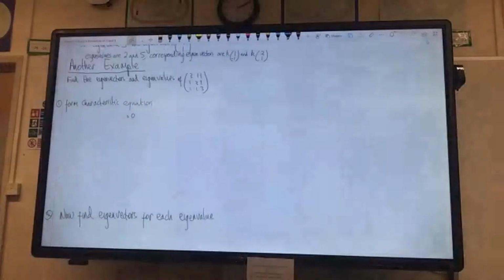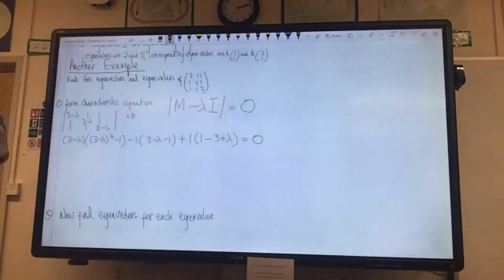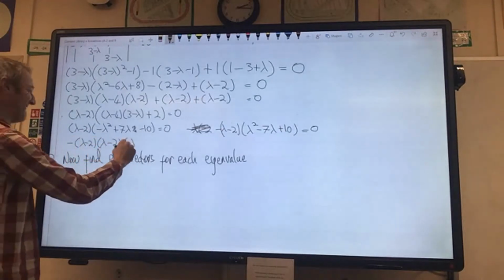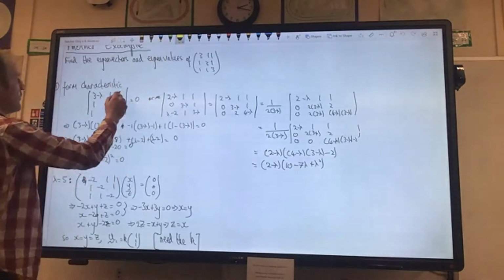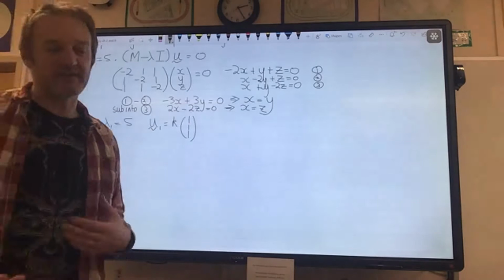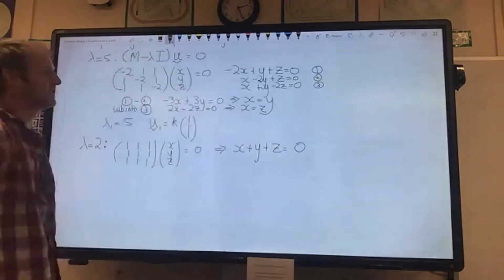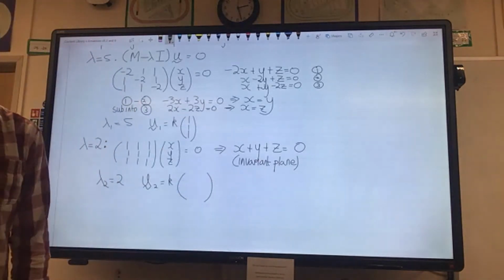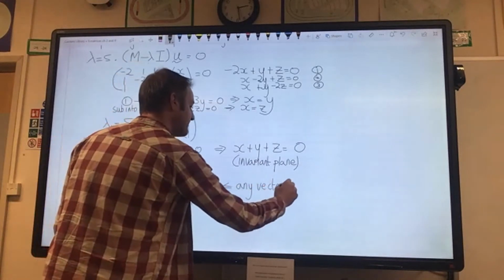Eigen values and eigen vectors of a 3x3 (including repeated eigenvalues)